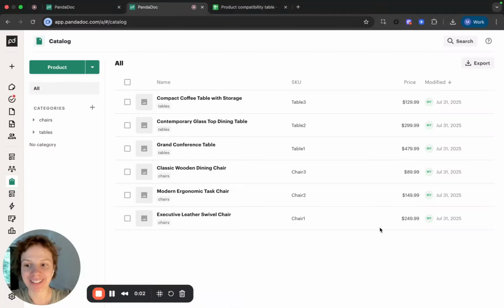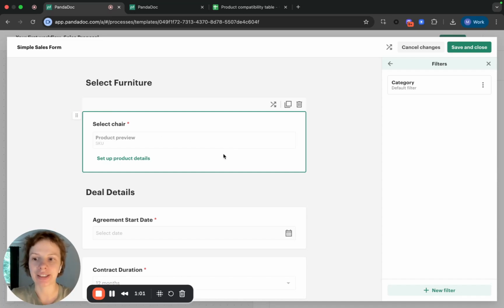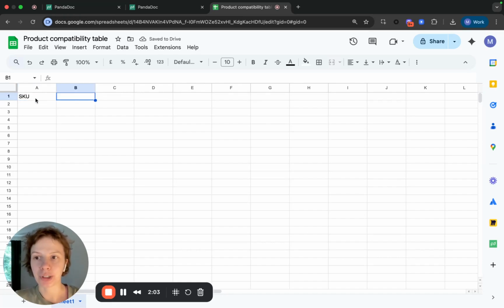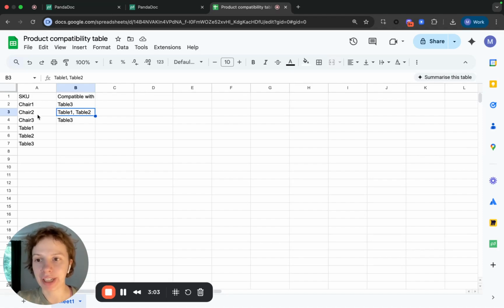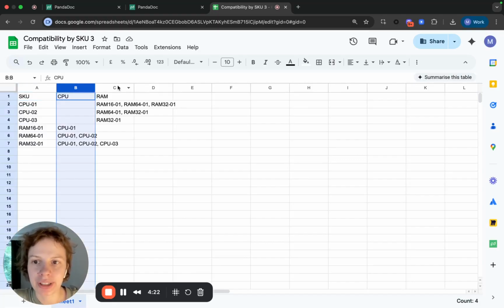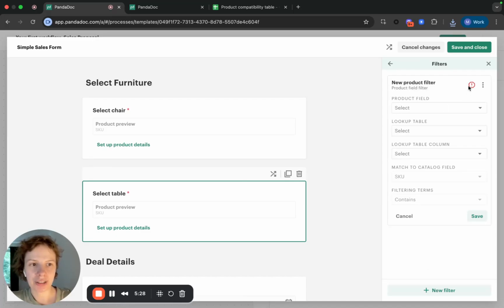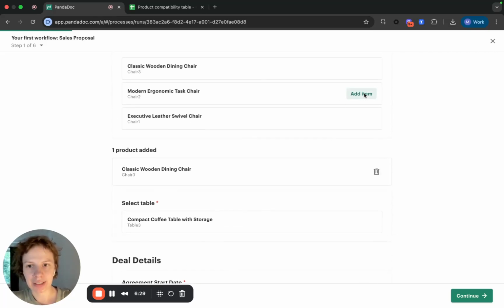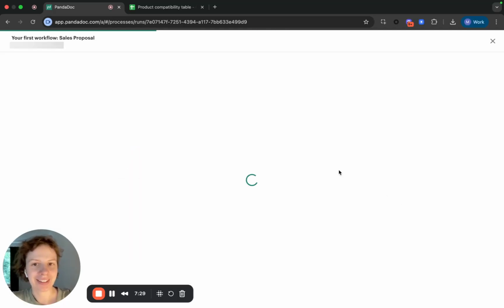Display Only Compatible Products in Your Guided Selling Form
In this tutorial, I walk you through setting up a product configurator form for my fictional furniture studio, focusing on chairs and tables. I demonstrate how to create a dynamic question for selecting chairs and another for tables, utilizing a lookup table built in Google Sheets to establish compatibility between products. I emphasize the importance of mapping stock-keeping units correctly to ensure bidirectional compatibility. By the end, I show how to generate a quote that reflects the selected products. Please follow along and replicate the steps to create your own configurator form.